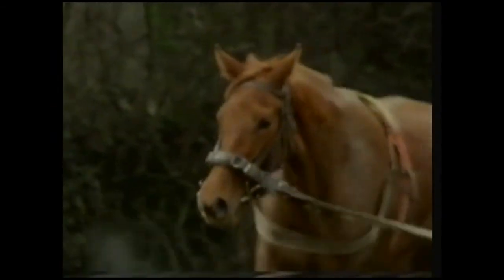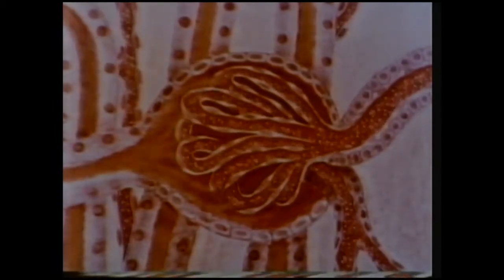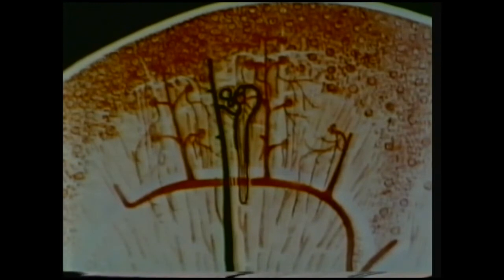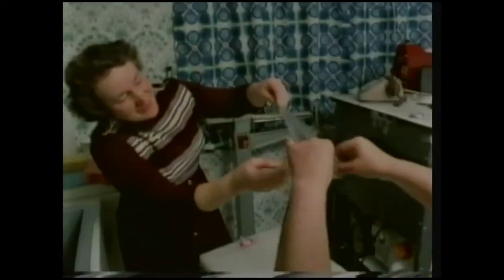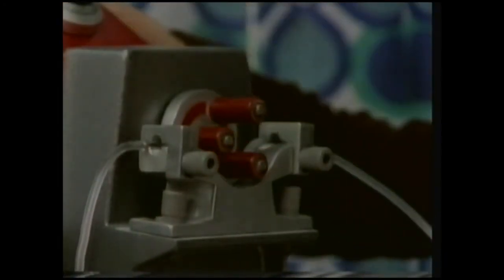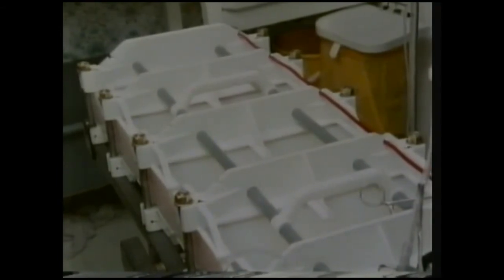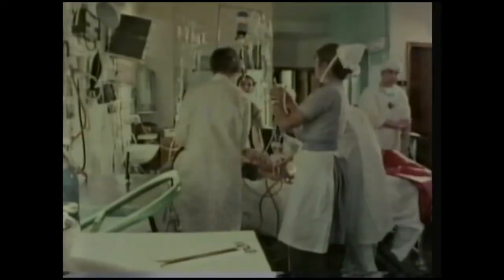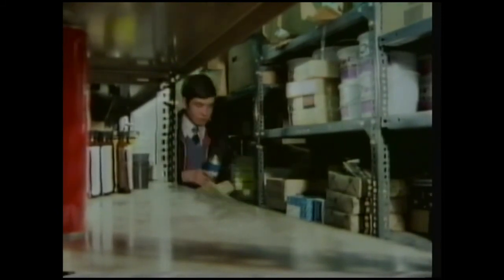S24RS06 The Kidney